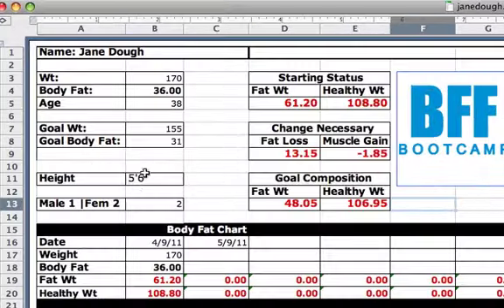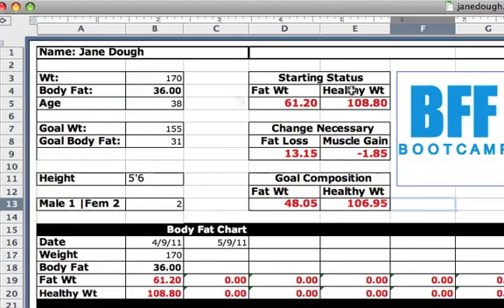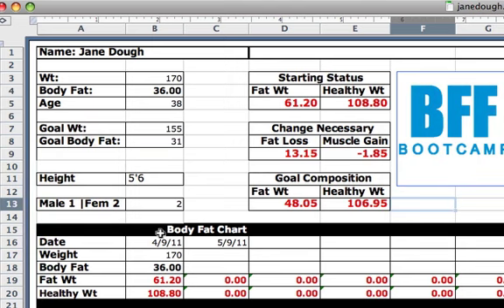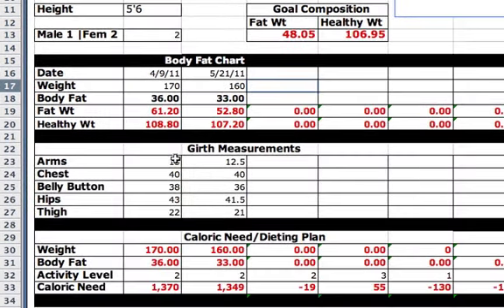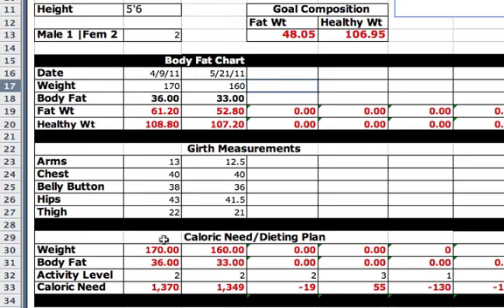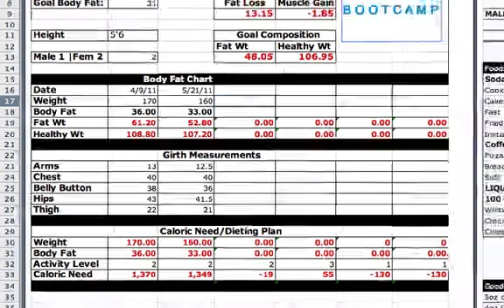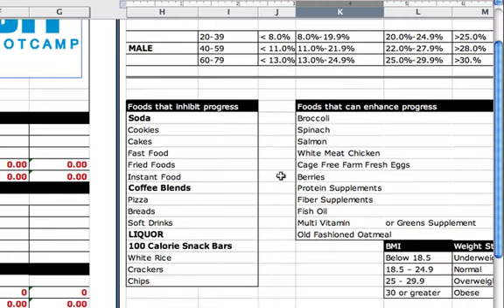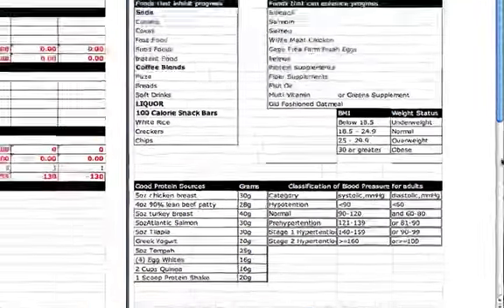How to read your Fitness Profile